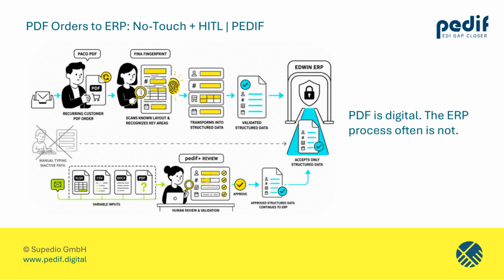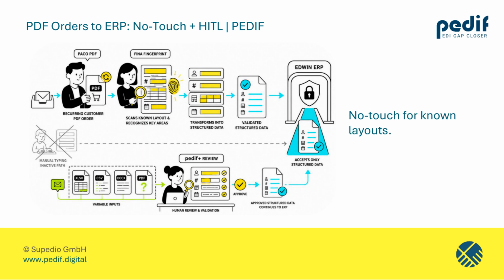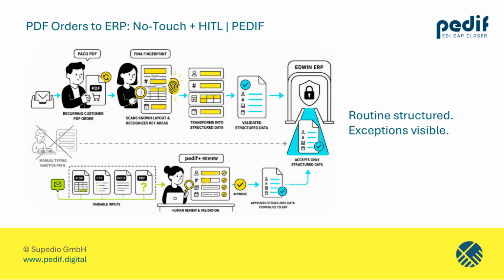PDF Orders to ERP: No-Touch + HITL | PEDIF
Many orders already arrive digitally – by email, portal, or PDF attachment. But a readable PDF is not automatically structured ERP data.

In this short PEDIF teaser, we explain the difference between digital intake and structured ERP processing. The main path is no-touch PDF fingerprint processing for recurring, approved layouts. For variable inputs, unknown PDF layouts or uncertain fields, pedif+ adds Human-in-the-Loop review.

PEDIF does not replace EDI. It closes the gap where orders still arrive as PDFs, emails or other document-based formats.

PDF orders, PDF to ERP, PEDIF, no-touch PDF fingerprint, Human in the Loop, HITL, PDF to EDI, ERP automation